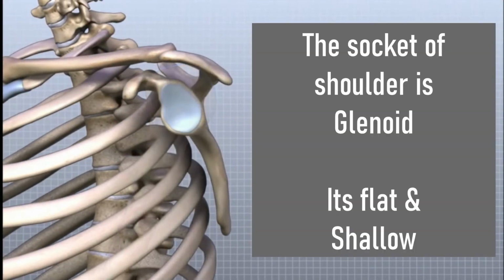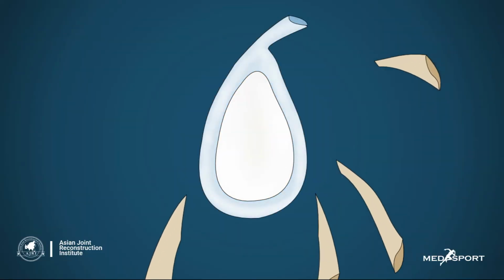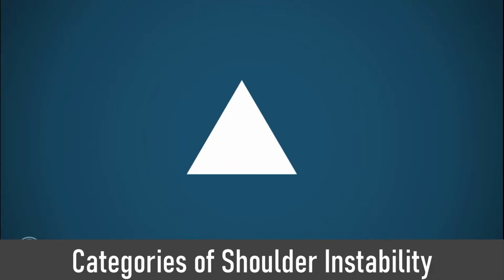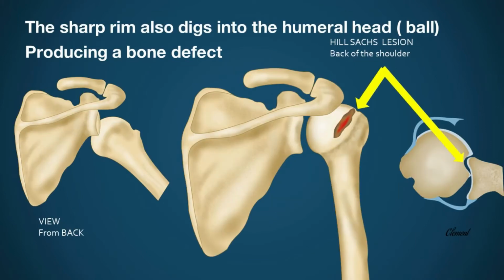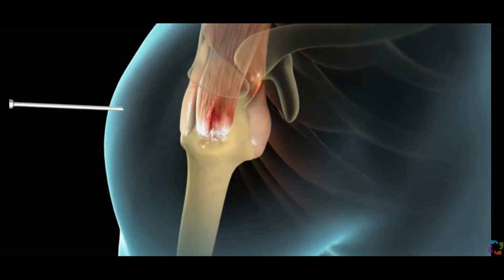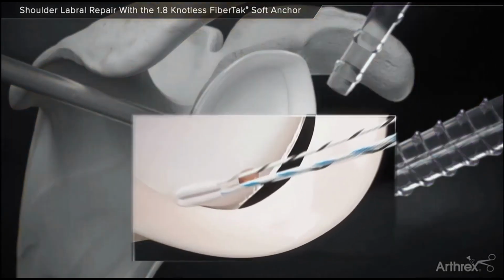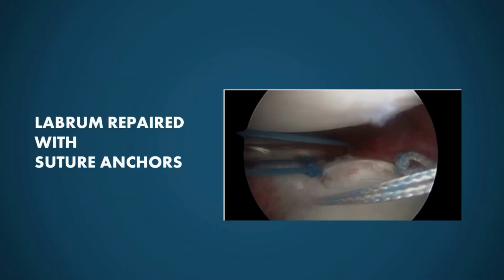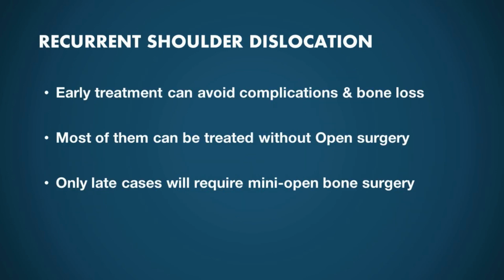Shoulder Dislocations explained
Dr. Clement Joseph MS, Arthroscopy & Sports Medicine specialist, AJRI, SIMS, Chennai, explains basics of shoulder dislocation for the benefit of patients. The importance of clinical assessment and Bone loss estimation can not be overemphasized. It is crucial for success. Patients understanding of this condition is crucial to participate in the treatment process.